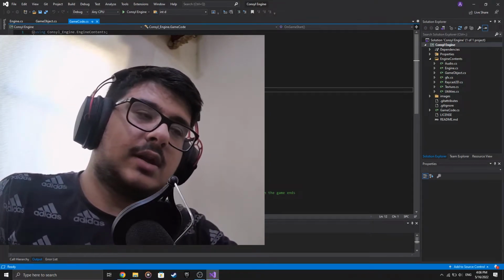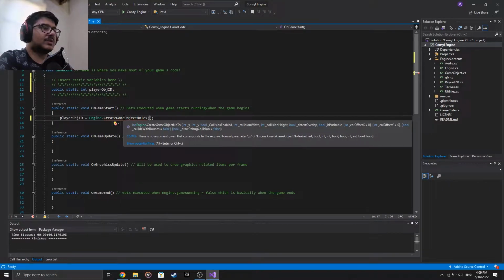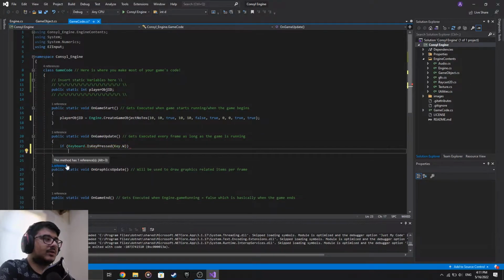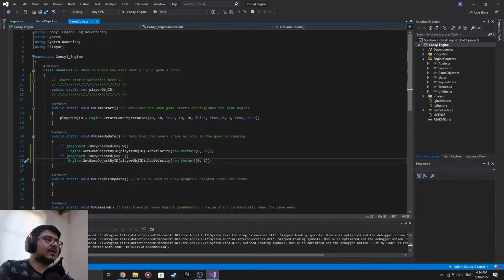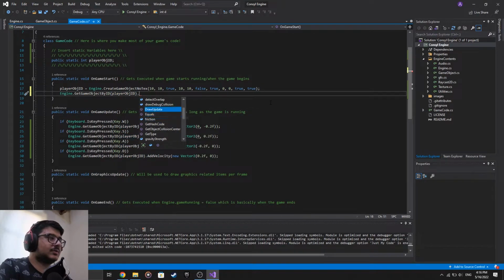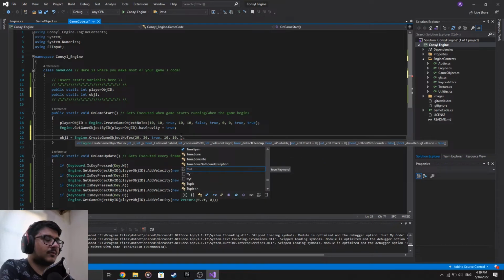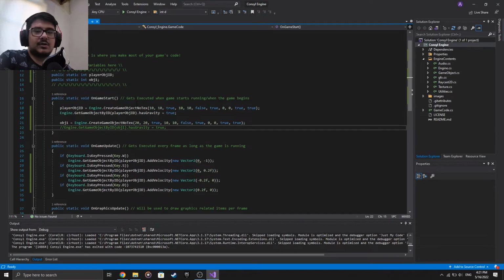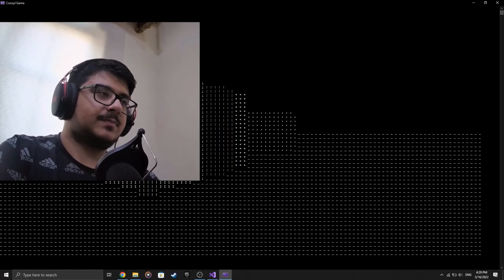Consyl Engine Tutorial - How to make a Playable Character (GameObject) C#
I made a game engine a while ago that runs on Console ASCII graphics. Since the last time I made a tutorial video, I've made many changes. So I'll remake the tutorial on how to make a playable character this time using the new GameObject feature.